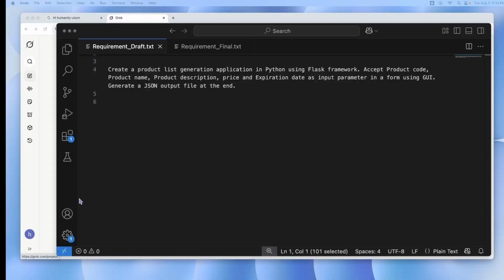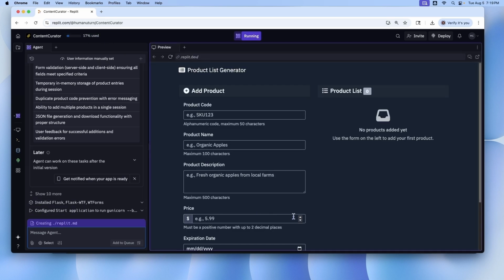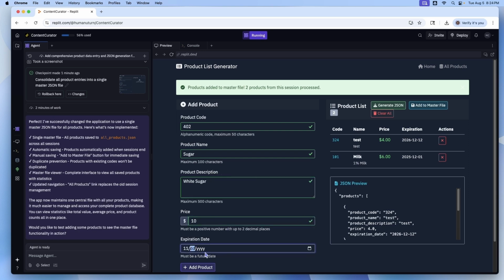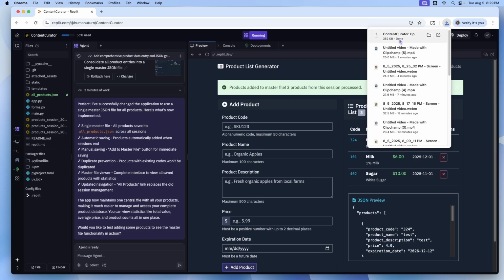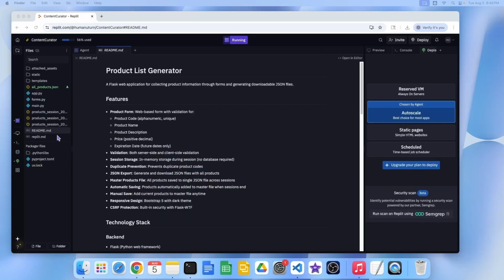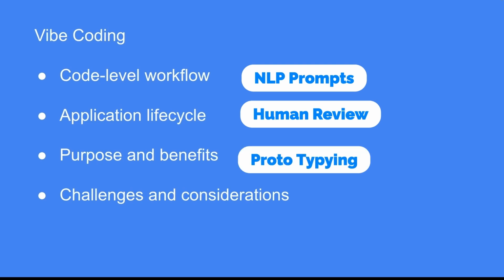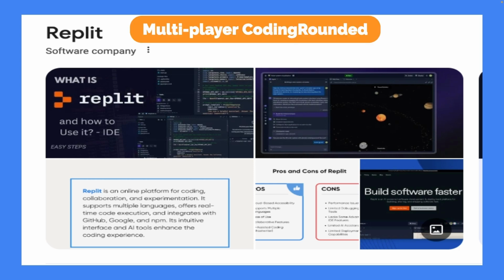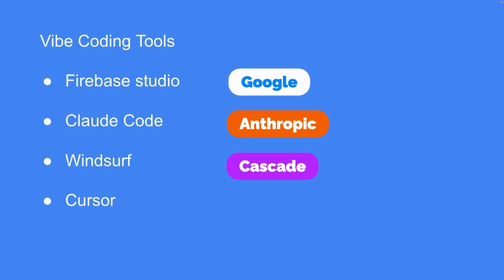Build Python App in Minutes! – Vibe coding: Full Tutorial & Demo!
Description

Discover the future of coding with Vibe Coding! This video introduces the innovative AI concept of Vibe Coding and demonstrates its practical application. You will learn to build a functional Product List web application from scratch using the Python Flask framework, all while leveraging the power of AI with Replit for an enhanced development experience. See how Vibe Coding can streamline your workflow and accelerate your projects.

Content

1.Intro
2.What is Vibe Coding?
3.Requirement Prompt for Coding
4.Coding by Replit demo
5.Testing
6.Bug fixing by Replit demo
7.Deployment
8.Application Download
9.Local machine deployment demo
10.Documentation by Replit
11.Code Review
12.Vibe Coding
13.Replit
14.Other Vibe Coding Tools
15.Why Python?

Video: AI.002